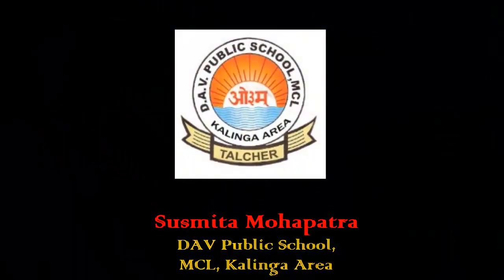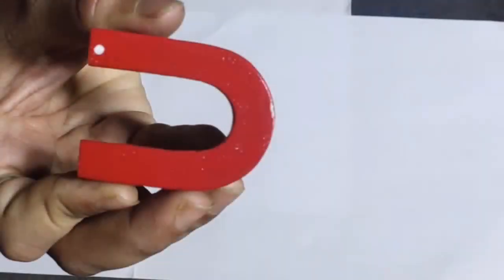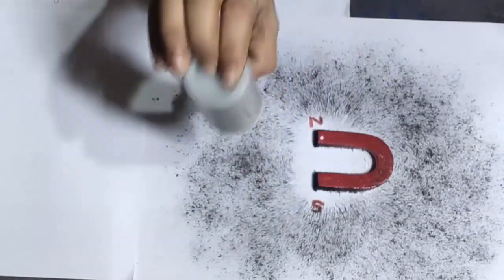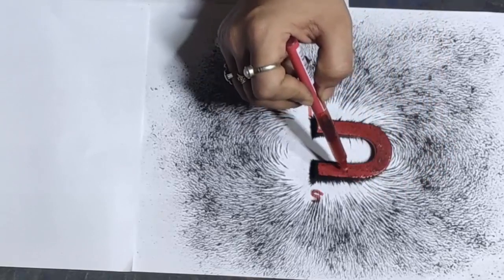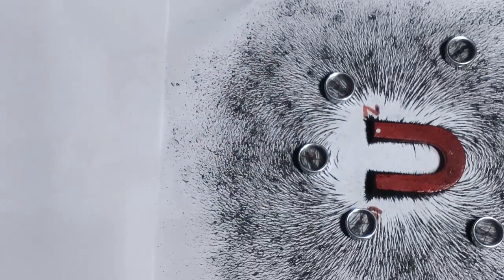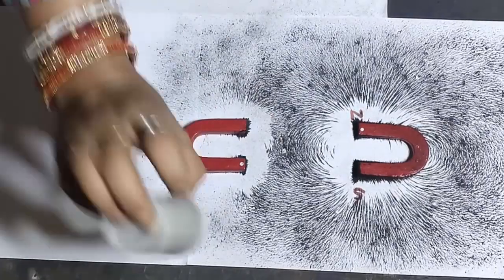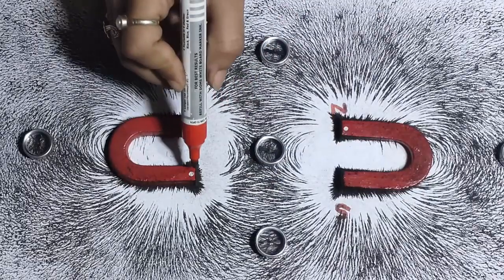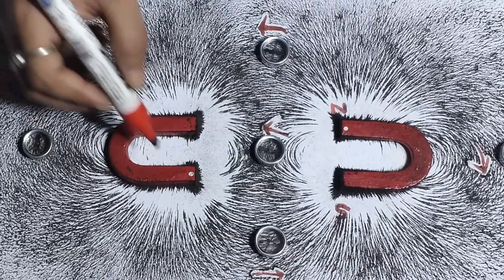Activity 13.2 | Pattern of Iron Fillings Around a Horse Shoe Magnet | Class 10th | Physics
Chapter - Magnetic Effects of Electric Current